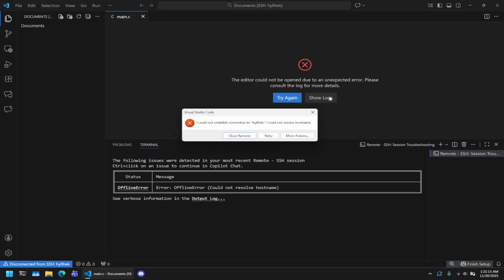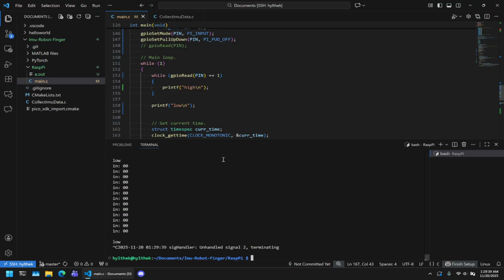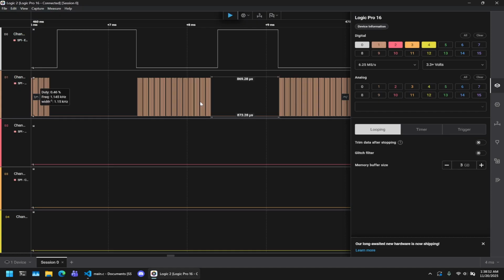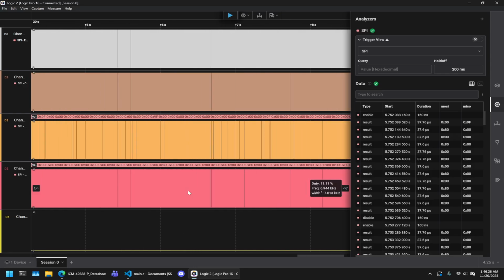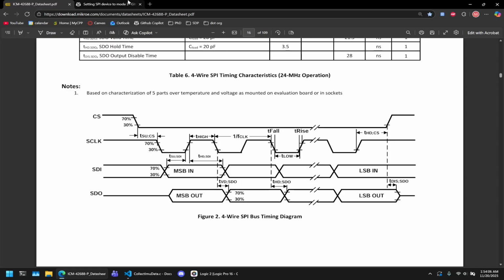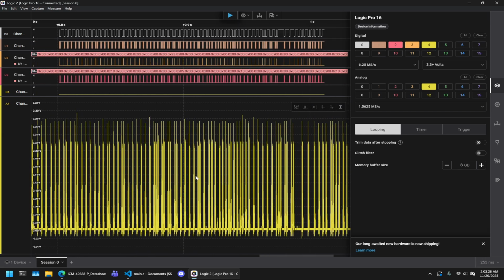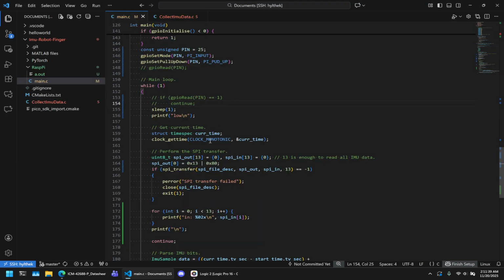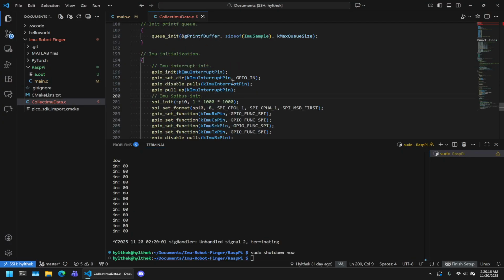Sad Bug That is Impossible to Fix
This is for my senior project.
Update: I fixed the bug. I didn't initialize the IMU interrupt before reading IMU data. This was something I forgot I needed to do.